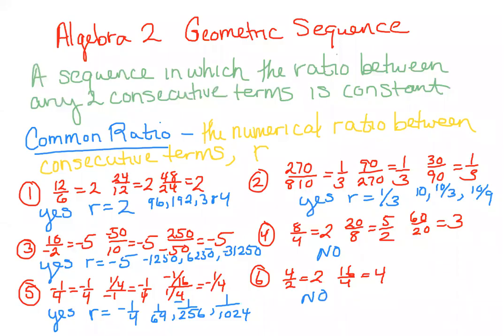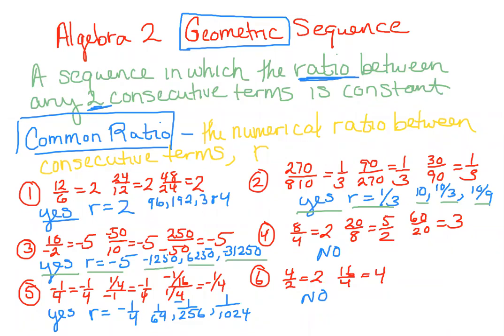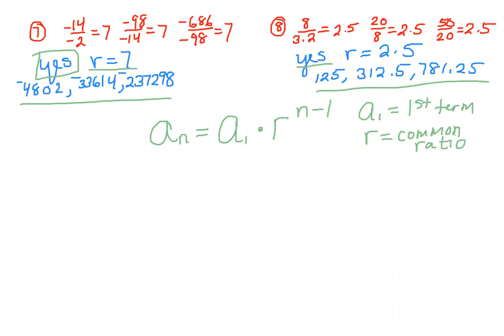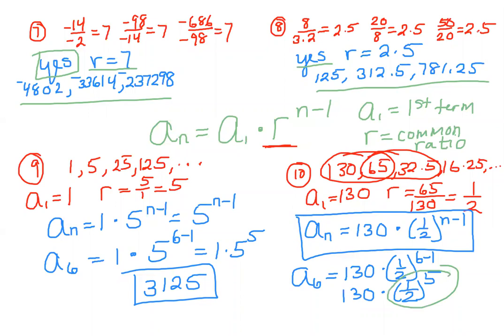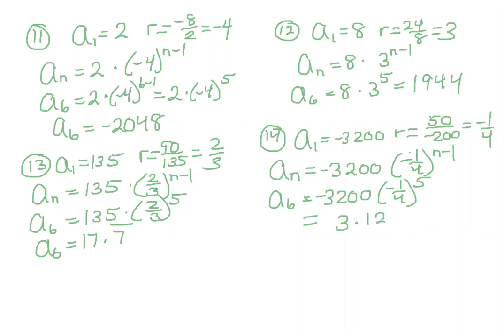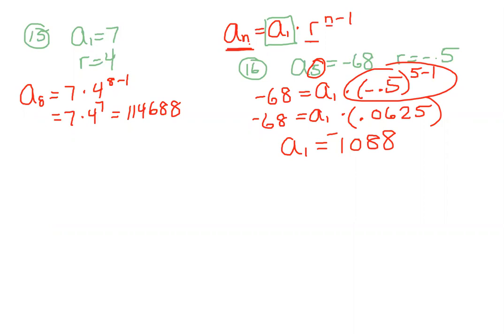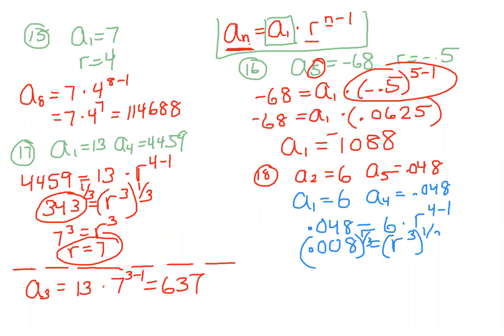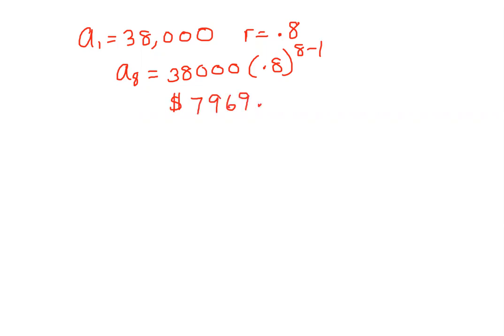Algebra 2 - Geometric Sequence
Review of geometric sequence in Algebra 2.